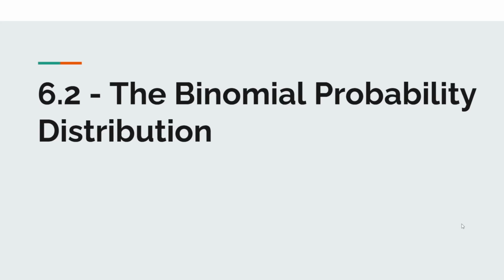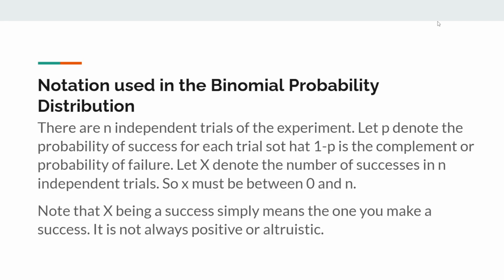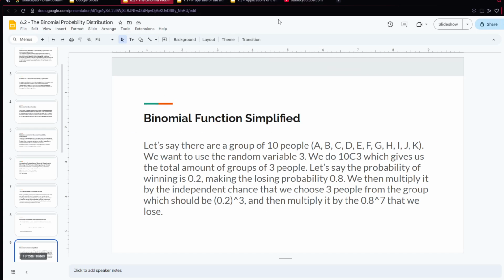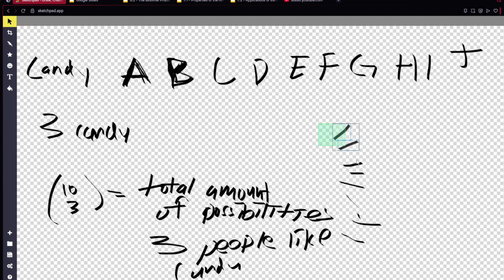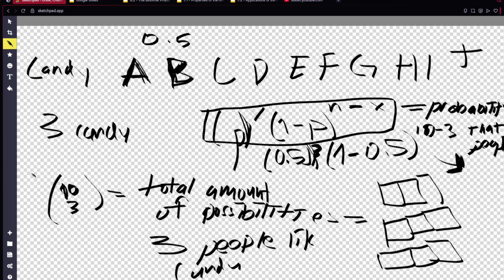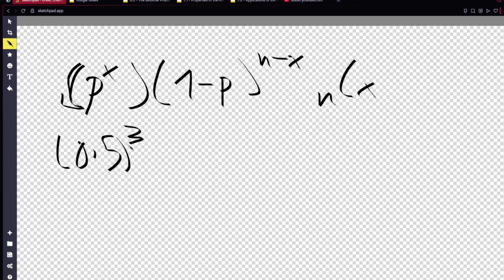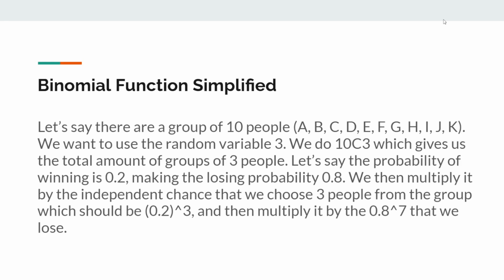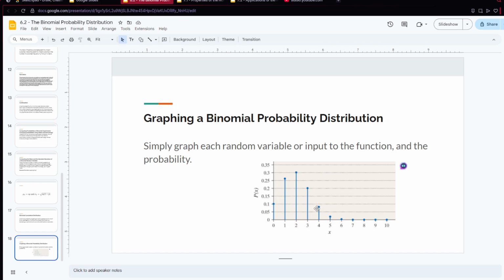6.2 - Statistics - The Binomial Probability Distribution